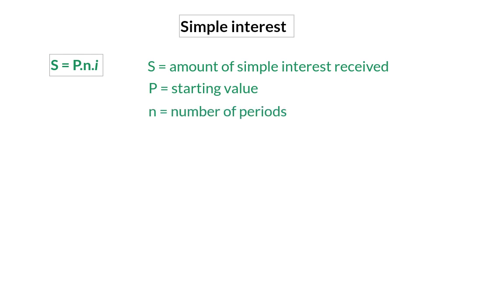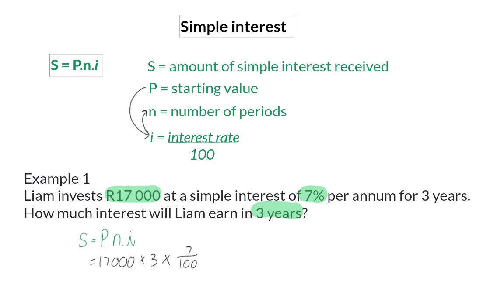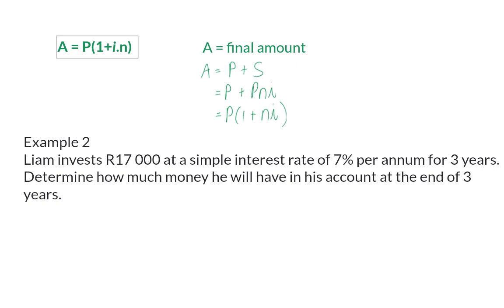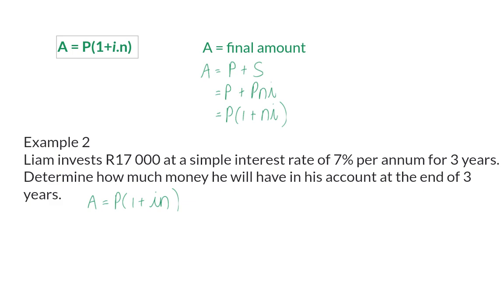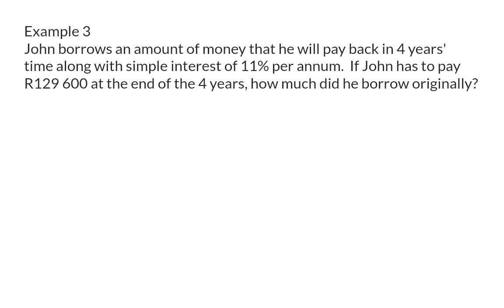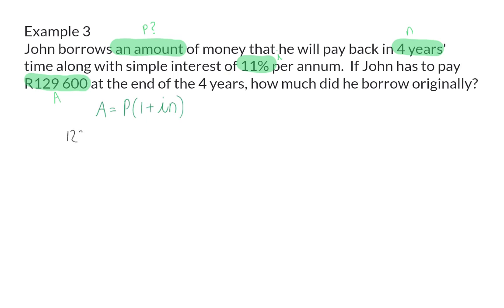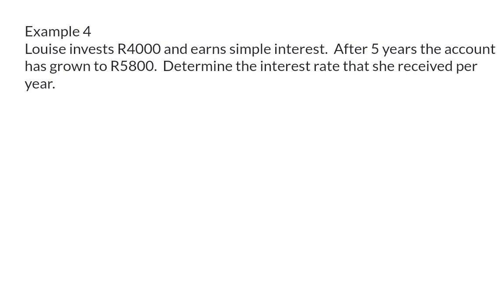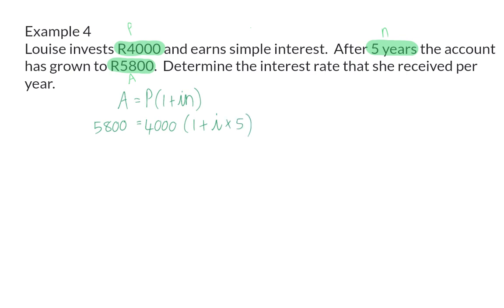08 Simple interest